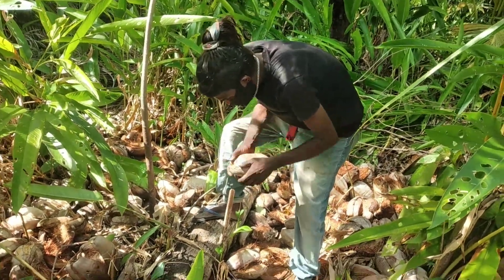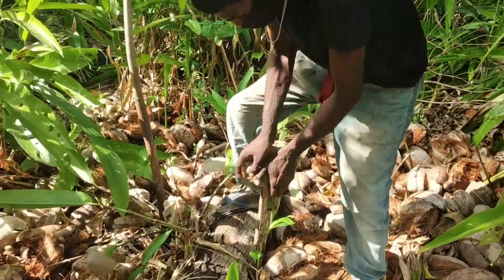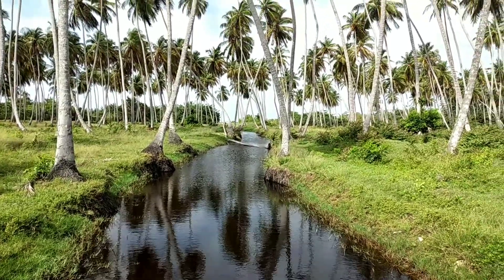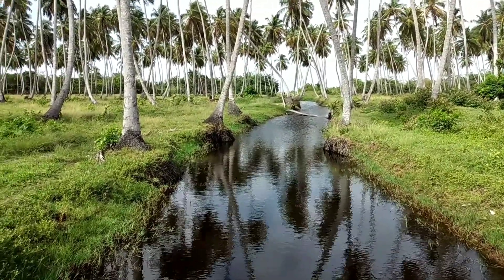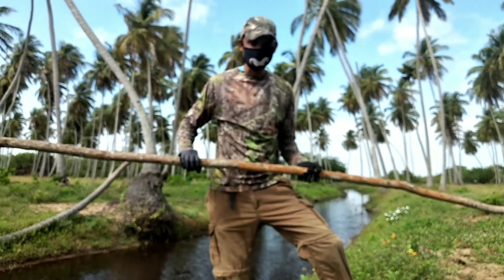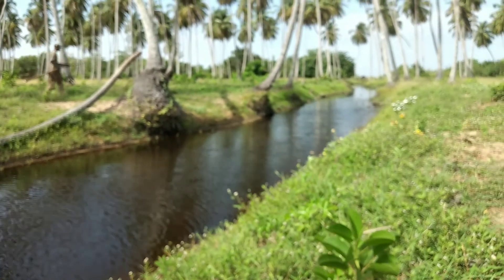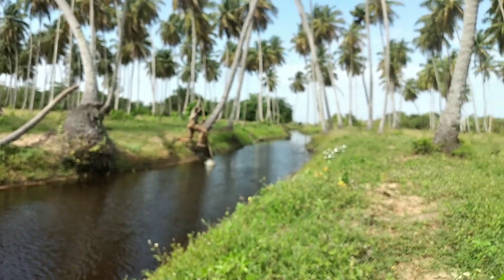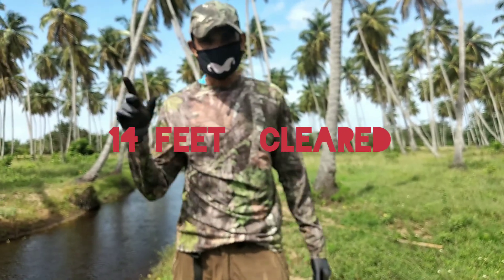How to cross a river without getting wet and how to husk a coconut with a stick.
As demonstrated here a technique used to husk a coconut can be husked using a stick. Crossing a 14-foot river without getting wet, you'd better be physically fit before you attempt this. All part of the outdoors in the countryside village of Icacos in  South West Trinidad.